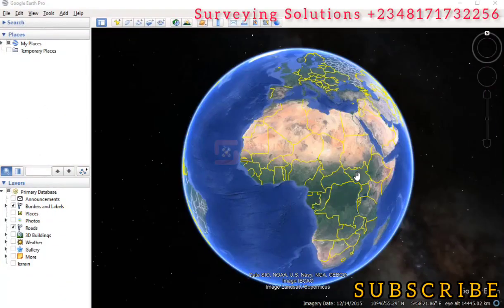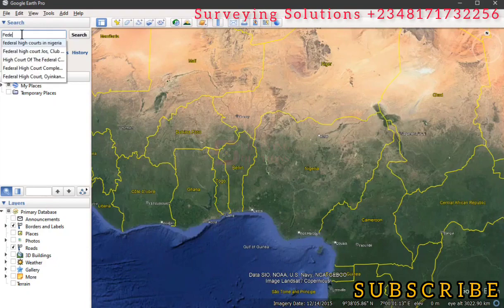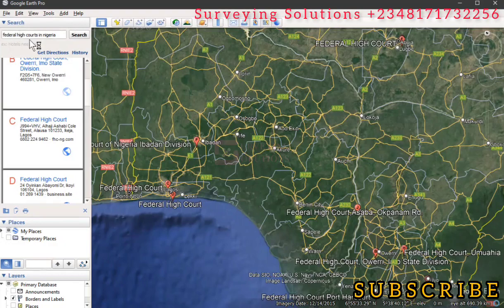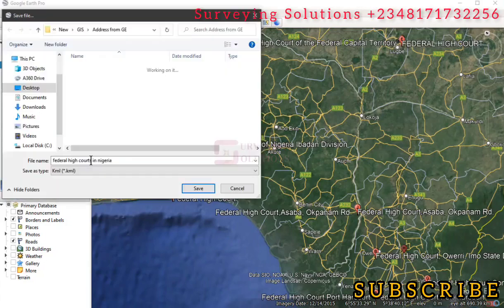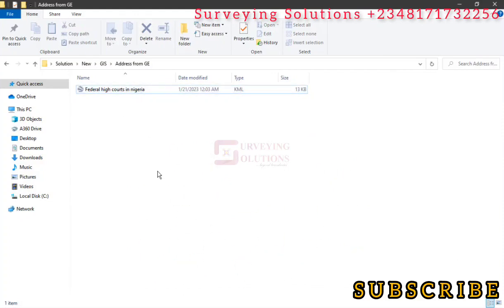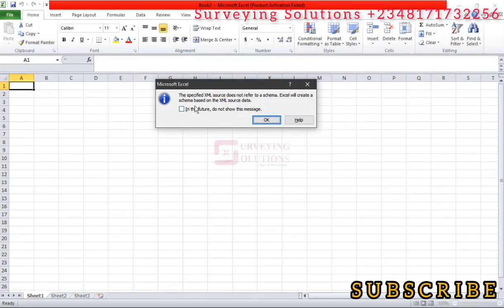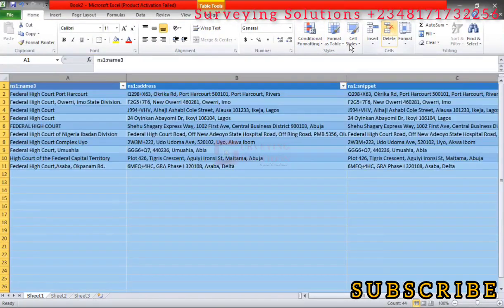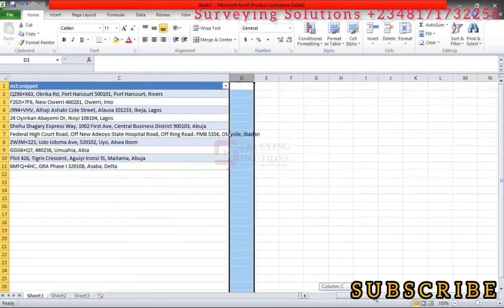How to Extract Address from Google Earth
Hello... 😁

In this Tutorial, you will learn How to Extract Addresses from Google Earth.